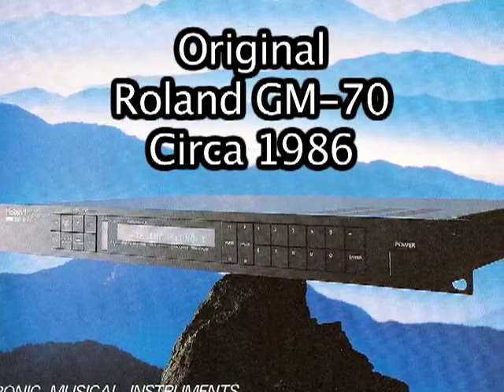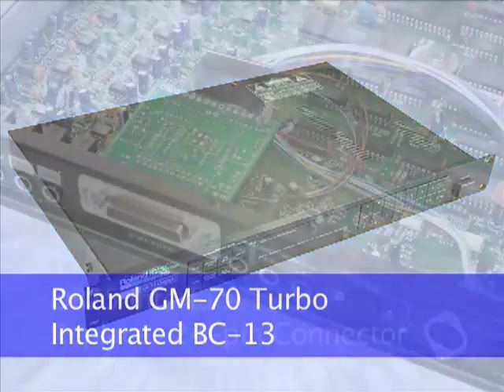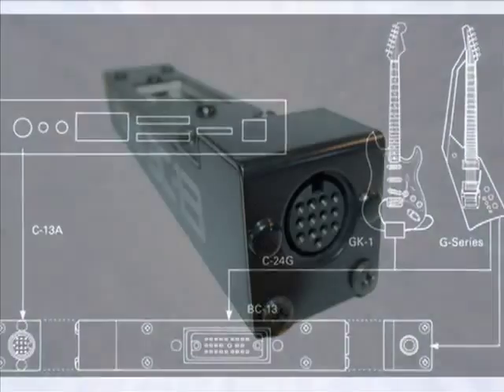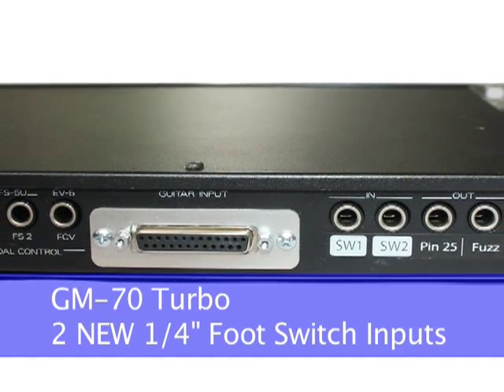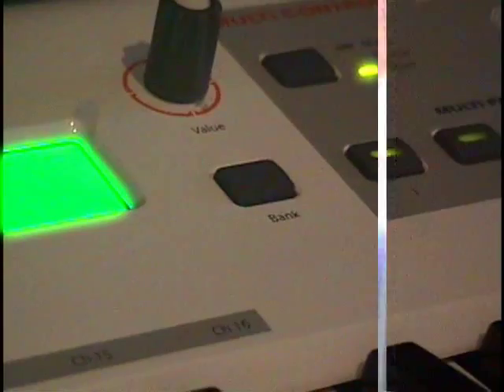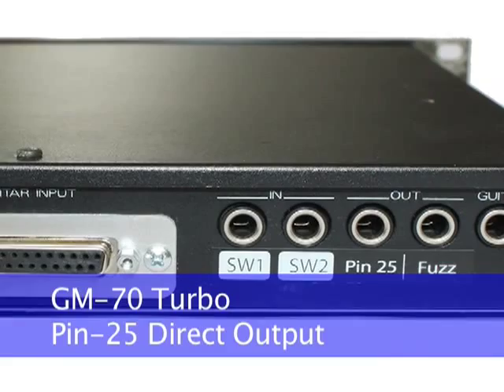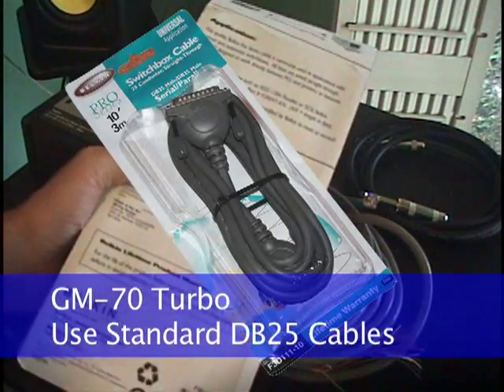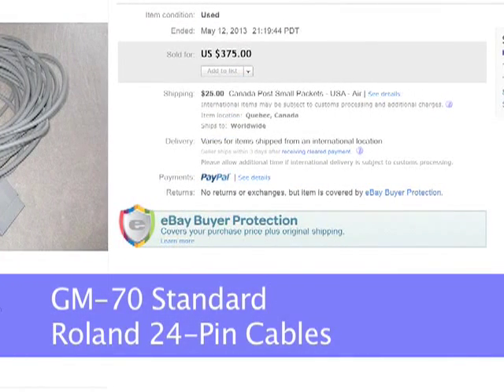Roland GM-70 Turbo Vintage Guitar Synth w/ 13-pin GR-55 VG-99 and 5-pin MIDI ouput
In terms of MIDI continuous control power, the GM-70 remains unmatched. But the pitch-to-MIDI tracking on the GM-70 is slow and woefully inadequate by modern standards. To bring the GM-70 into the modern era, the Turbo version has a dedicated circuit board with a DB25-pin interface installed in place of the original 24-pin connector.

The interface board functions as an integrated Roland BC-13, converting the vintage 24-pin guitar signals into the modern Roland 13-pin format. This enables direct control of modern synths like the GR-55 or VG-99 with a vintage guitar.